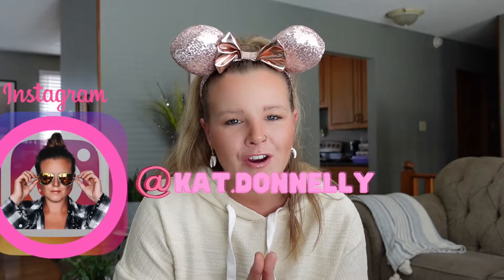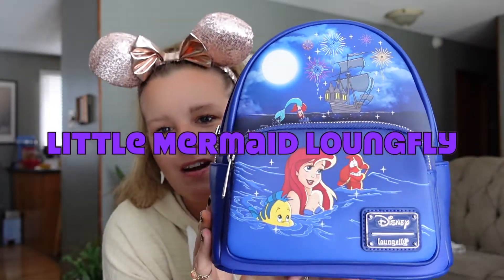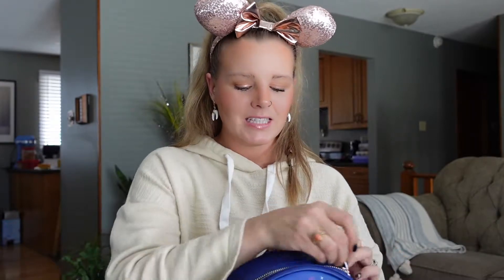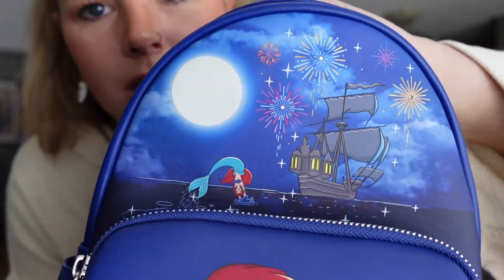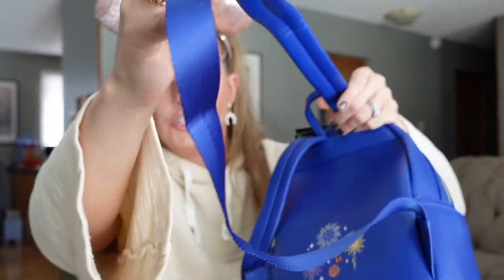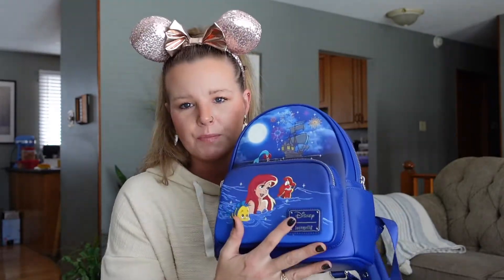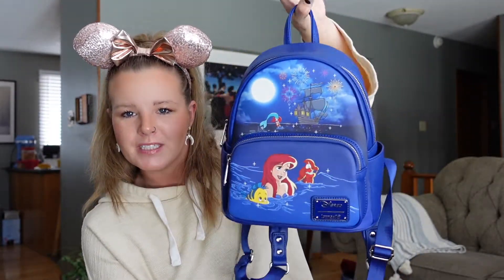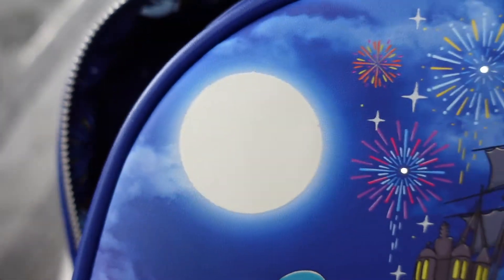I BOUGHT MY FIRST DISNEY LOUNGEFLY BACKPACK / CHEAPER THAN IN THE PARKS /NEW/ 2022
HEY EVERYONE,

THANK YOU ALL FOR BEING HERE, I BOUGHT MY FIRST DISNEY X LOUNGEFLY BACKPACK AND IT WAS NOT FROM THE PARKS, IT WAS FROM GAMESTOP.

WHO KNEW THEY HAD THIS, I DID NOT.

K